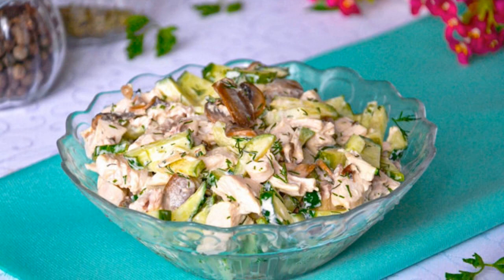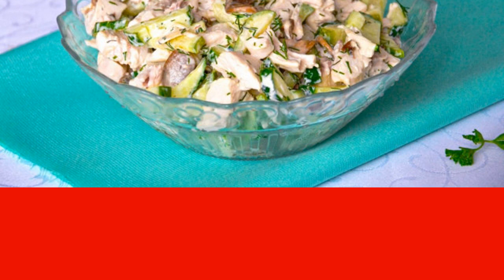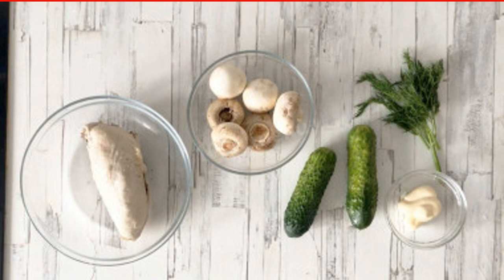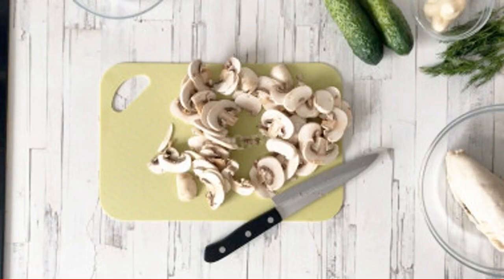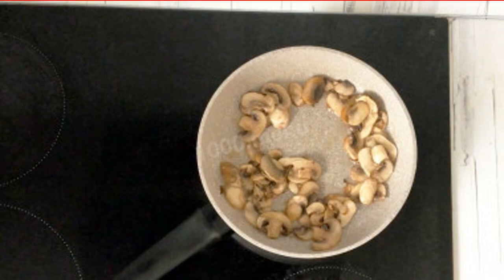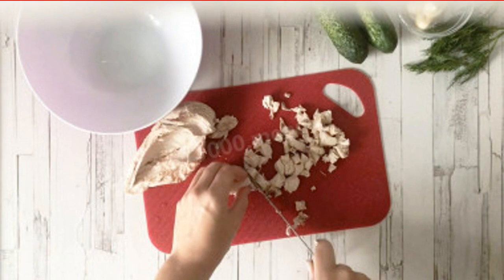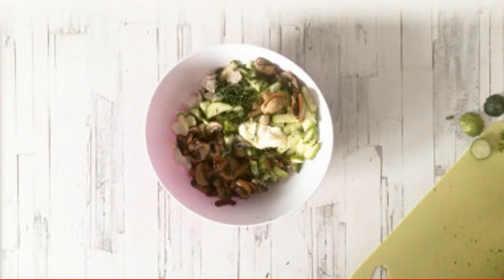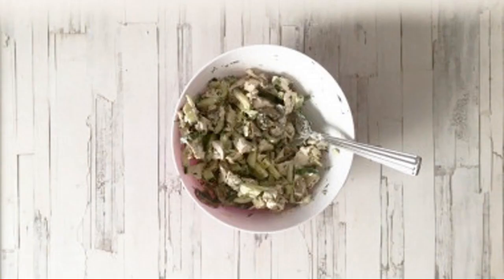Salad chicken mushrooms cucumber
Only three ingredients, not counting the sauce! Salad with boiled chicken, fried mushrooms and fresh cucumbers will be a lifesaver for housewives who always do not have enough time to cook delicious dishes! Serve it for dinner as an independent dish or for lunch as an appetizer.

Ingredients:
Chicken fillet - 350 gr, Champignons - 200 gr,
Cucumbers - 2 pcs., Dill - 20 gr,
Mayonnaise - 2 tablespoons, Vegetable oil - 2 tablespoons.,